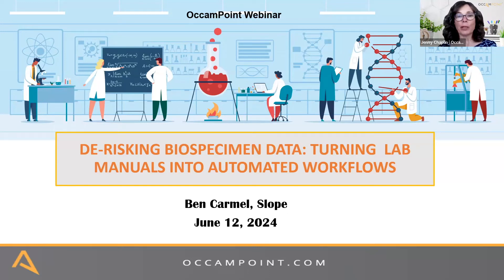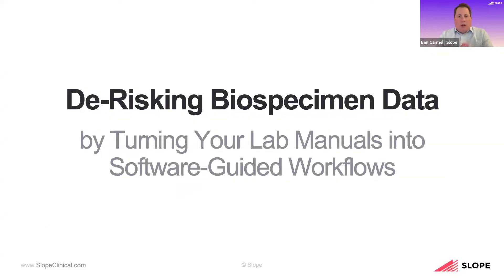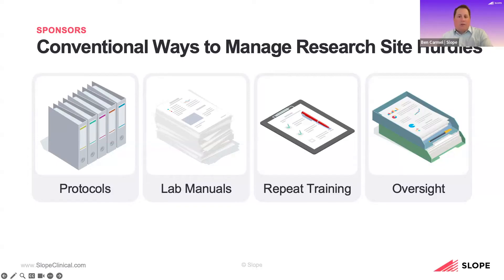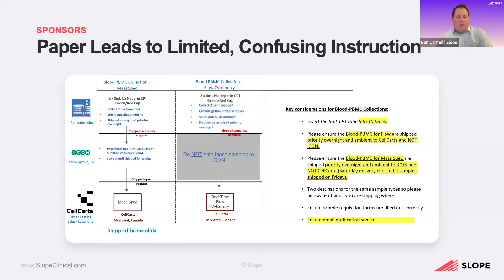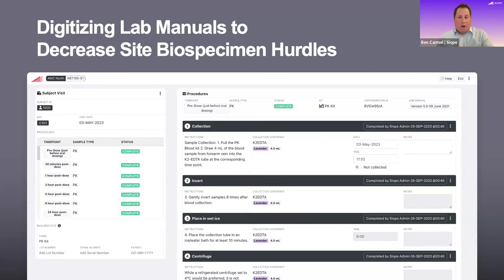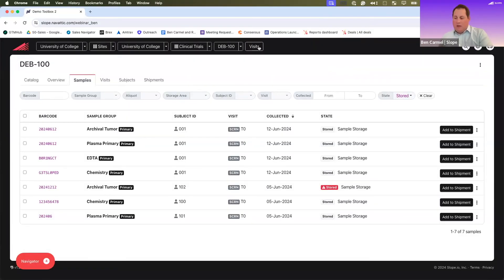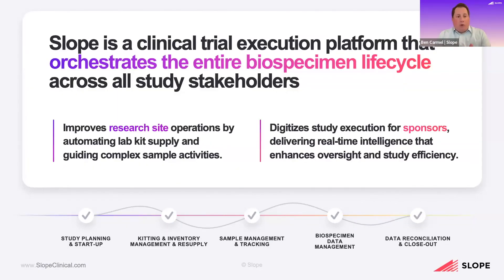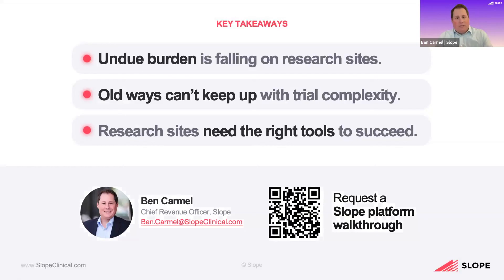De-Risking Biospecimen Data: Turning Lab Manuals into Automated Workflows - 10 min Webinar Short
Gain valuable insights and strategies in clinical trial optimization with Slope’s Chief Revenue Officer, Ben Carmel, as he shares data on the current state of clinical trials and walks through the problems that lab manuals could be posing to clinical trials at the site. By introducing software-guided workflows to streamline sample management processes, site staff never have to worry about missing important sample collection, processing, storage, and shipping instructions. Learn how this could be the key to unlocking better biospecimen processing and data, improved site compliance, and fewer study delays.

If you enjoyed this video and found it useful please consider leaving a LIKE.

ABOUT SLOPE:

Slope’s clinical trial execution platform orchestrates the entire biospecimen lifecycle from kitting to testing at the lab, providing sponsors with accurate, real-time biospecimen data needed to inform timely study decisions. Slope captures sample data directly from sites as they perform study activities and integrates with EDC, RTSM, LIMS, labs, kitters, and shippers, ensuring a seamless data flow and trial execution for all stakeholders. Slope's software provides sponsors with instant access to higher-quality sample data, leading to faster reconciliation, less risk, and significantly improved study compliance, monitoring, and reporting. Slope has supported thousands of the most complex, sample-intensive trials worldwide and has been adopted by over 75% of NCI-designated cancer centers for inventory and sample management.